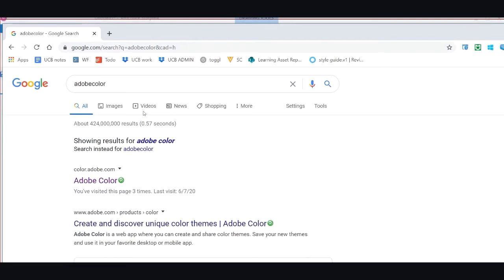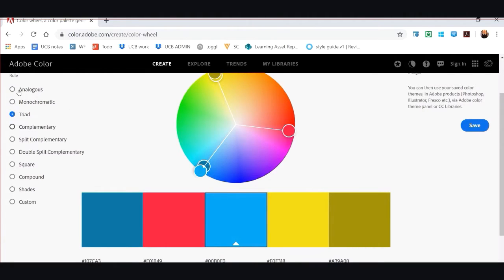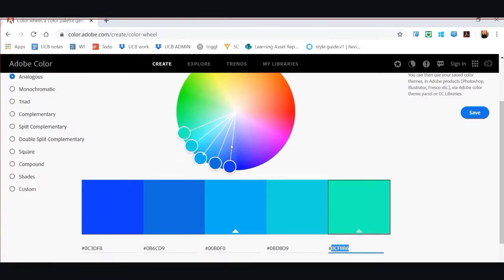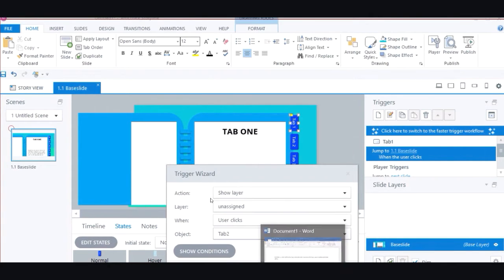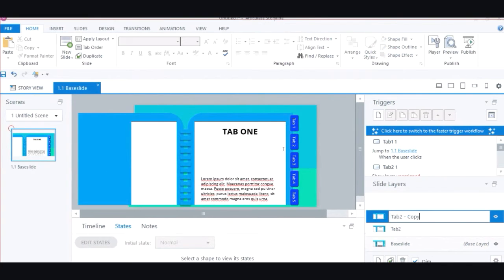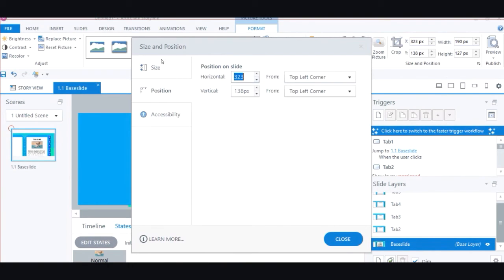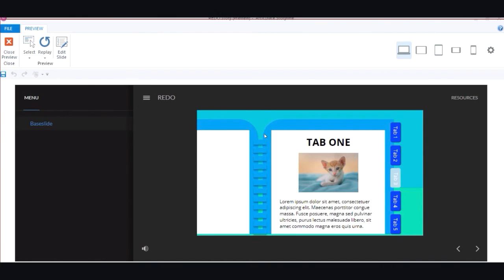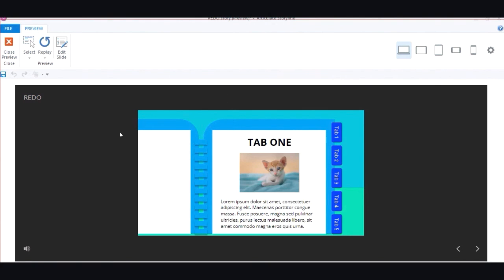How to Create a Tabs Interaction in Articulate Storyline CONTD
Part 2 of 2 . Step-by-step tutorial on how to create a tabs interaction notebook in Articulate Storyline.